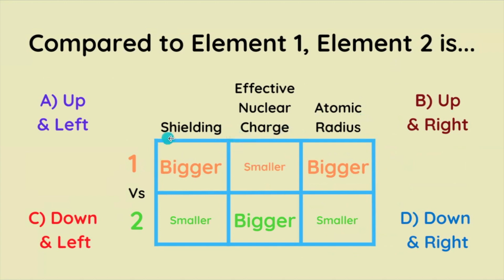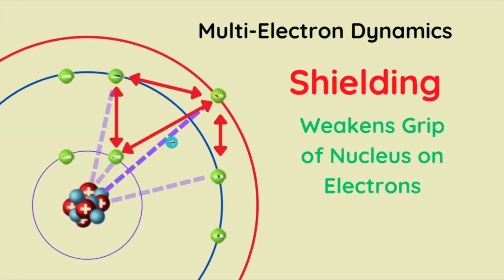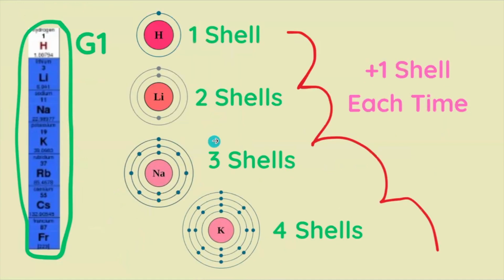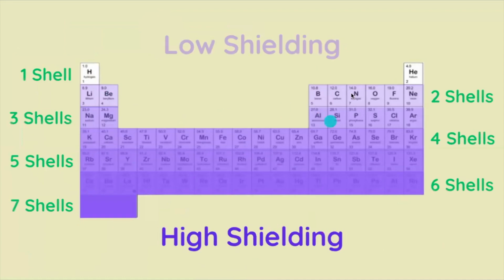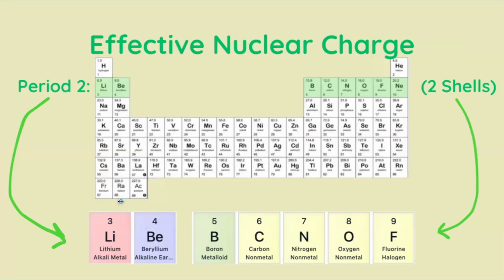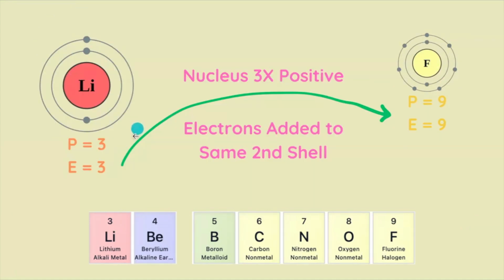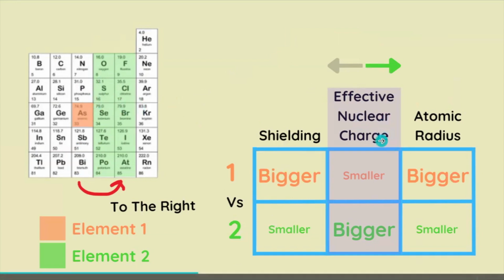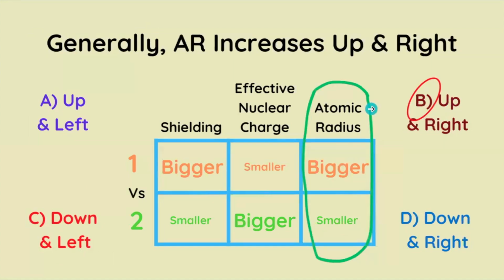Where Are These Two Elements Positioned On The Periodic Table Relative To Each Other?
Atomic Radius is influenced by shielding and effective nuclear charge. This leads to different positions of elements on the periodic table.

Here is the video delving more into everything you MUST know on AR: